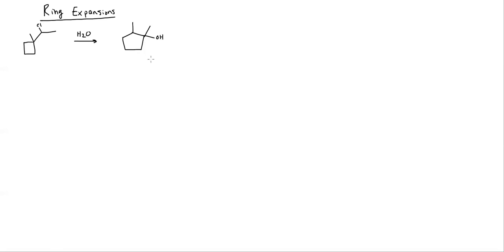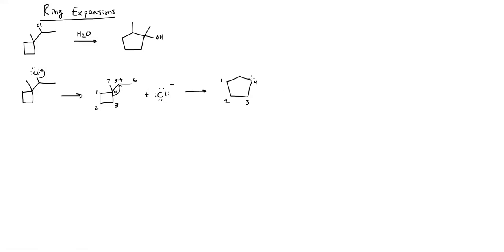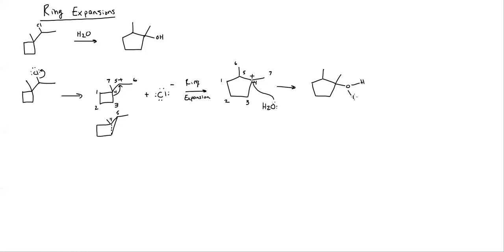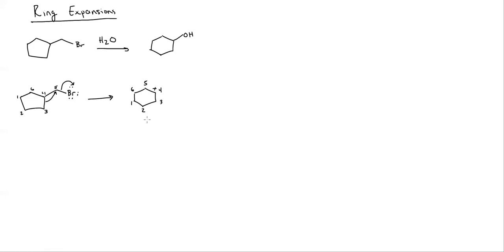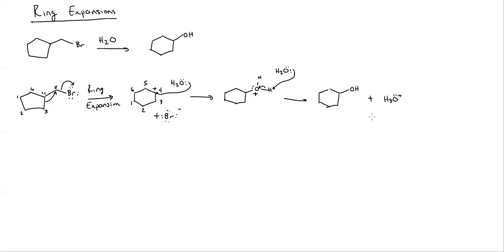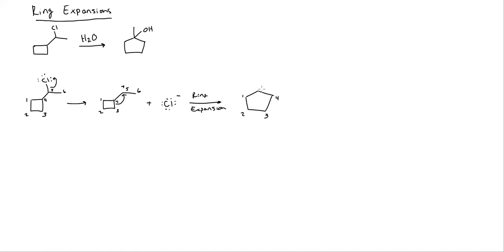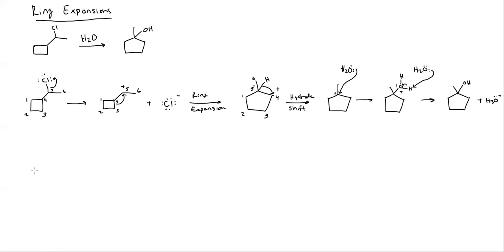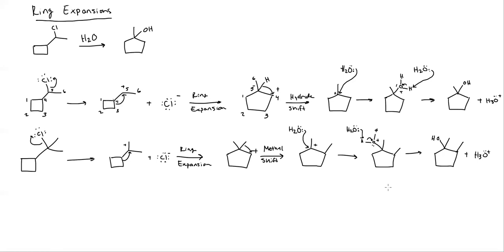Ring Expansions in SN1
This video will discuss ring expansions in SN1, which are one type of carbonation rearrangement. This is the fifth and final video in the Chapter 6 series. The topics in this video are based on material found in Organic Chemistry (9th Edition) by Wade and Simek.